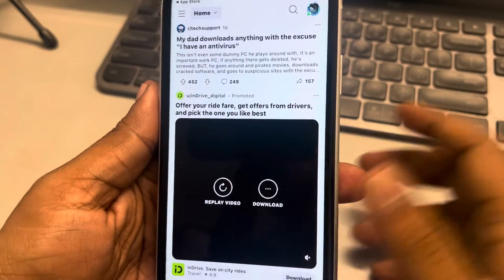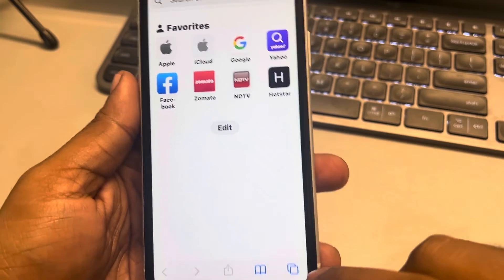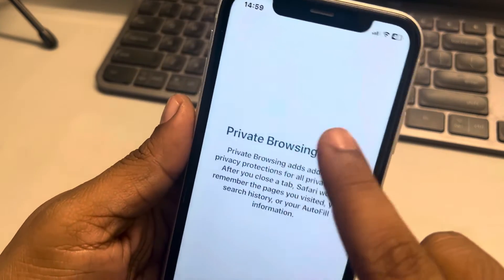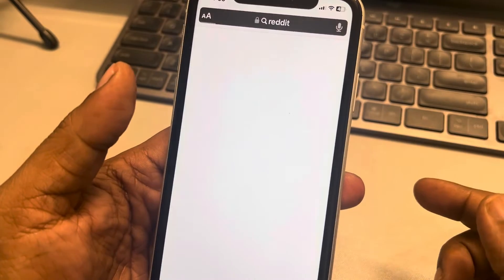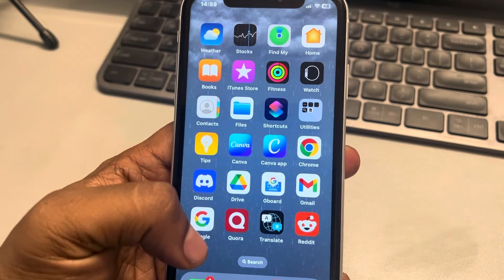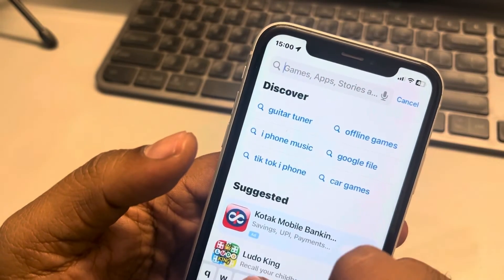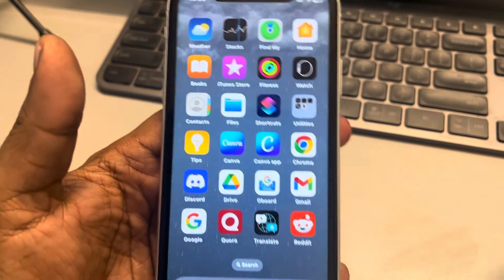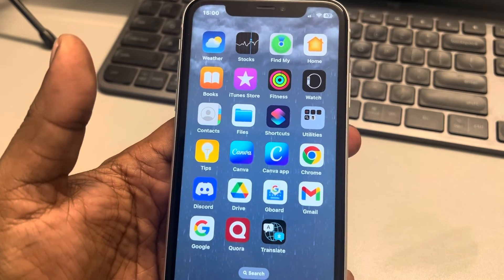Reddit videos not playing on iPhone : Fix